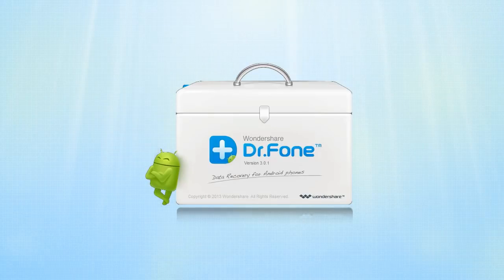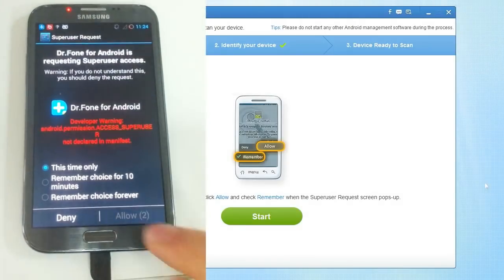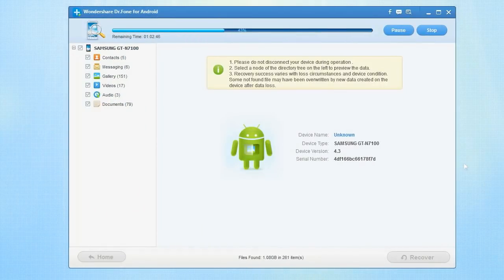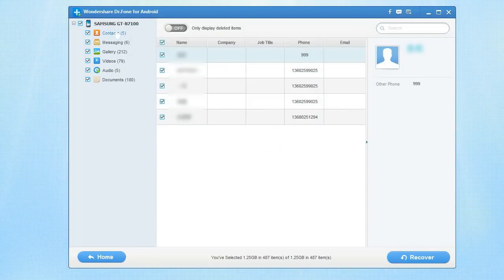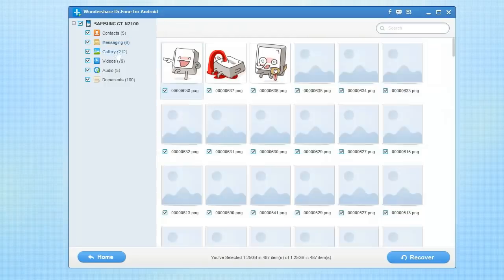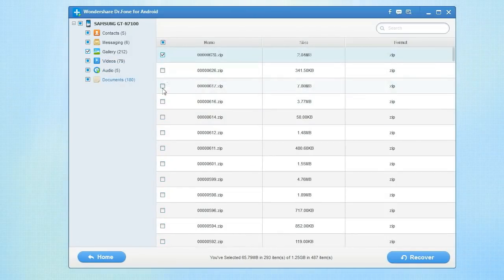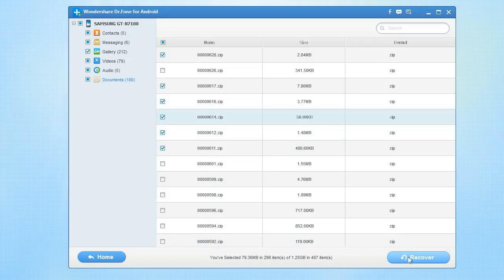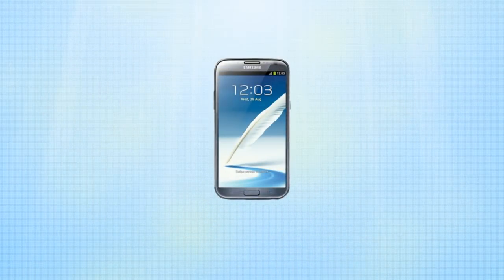2015 Wondershare Drfone for Android - Android data recovery software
The World's 1st Data Recovery Software for Android Smartphones
Recover photos, video, audio and documents lost due to deleting, restoring factory settings, flashing ROM, rooting, etc., from SD cards inside Android devices.

Directly retrieve deleted SMS text messages and contacts.

Preview recoverable data and selectively recover what you want.

Support multiple Android phones and tablets, like Samsung, HTC, LG, Motorola, and so forth.